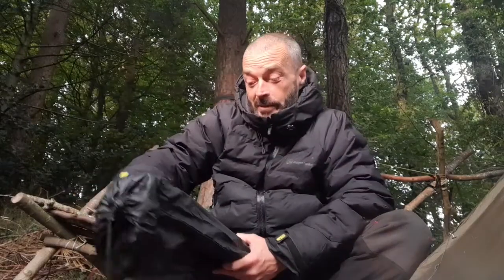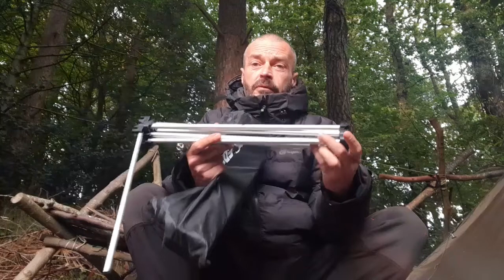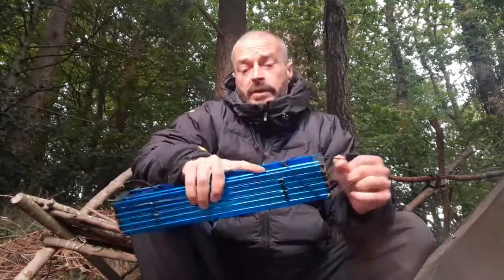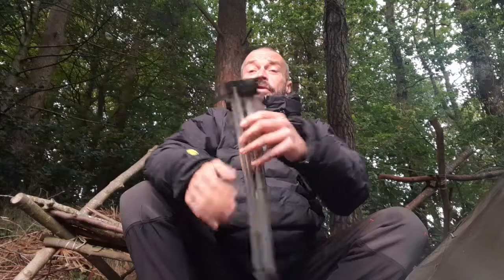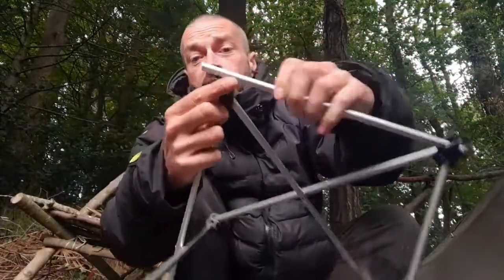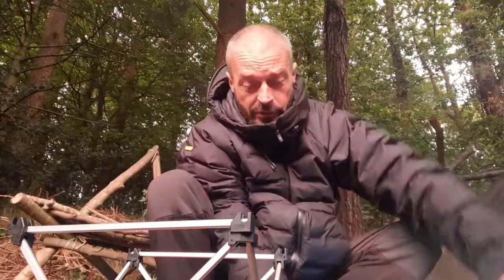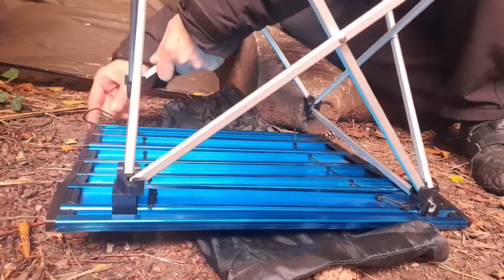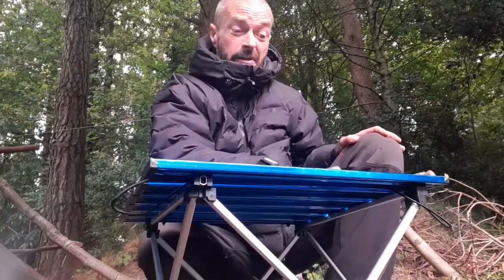Gear review: Edeuoey folding camping table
Link to table

Description